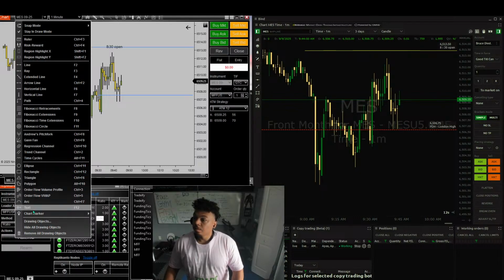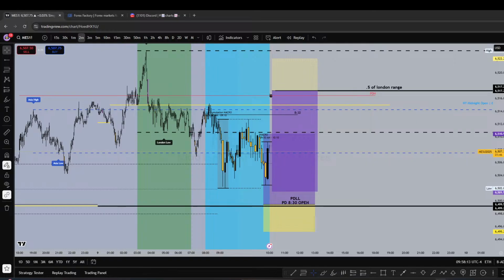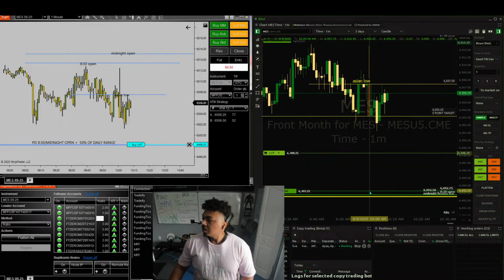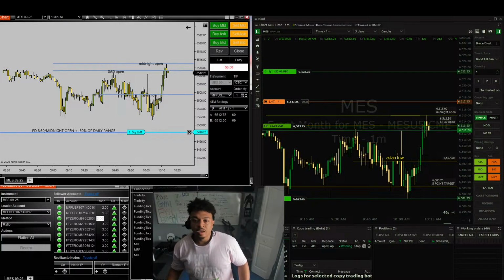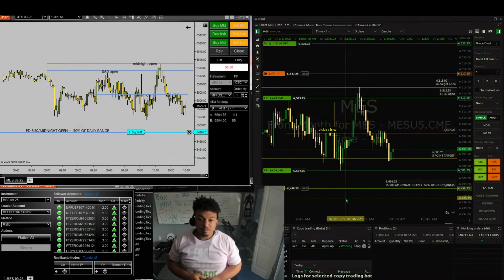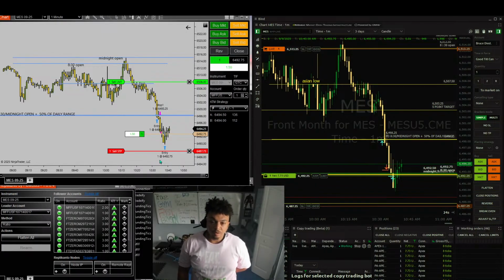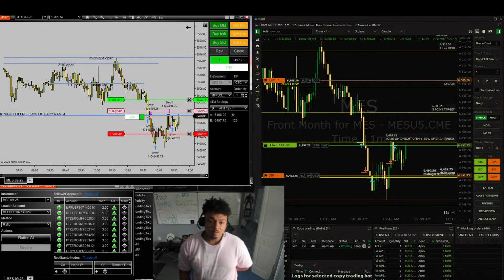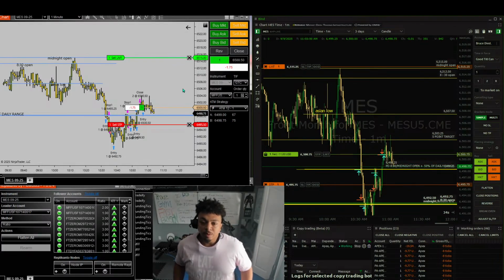Day Trading - ICT concepts - 9/9/2025